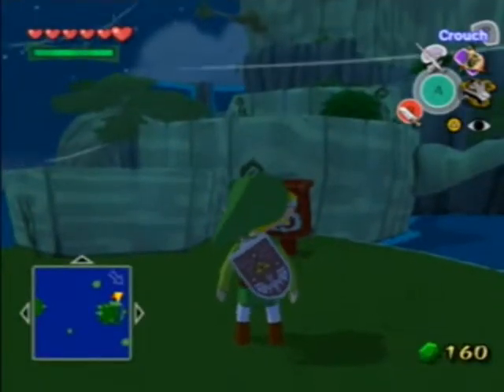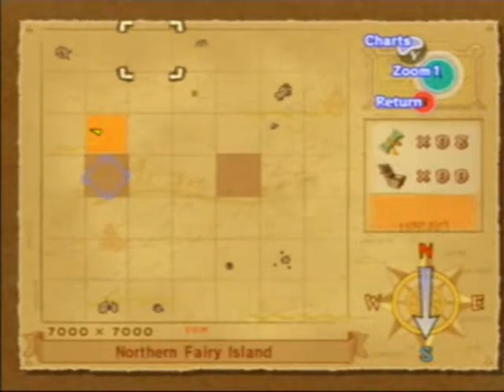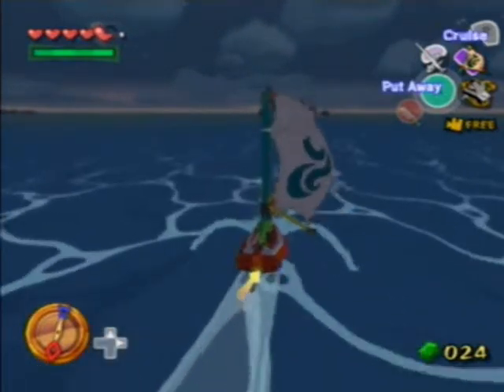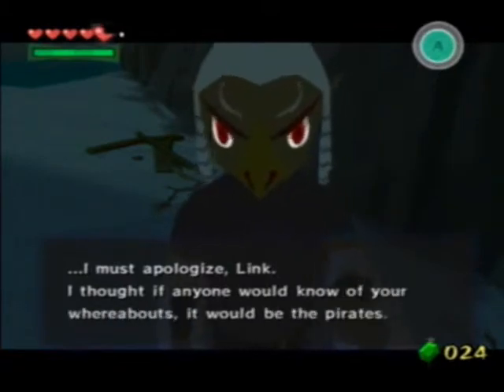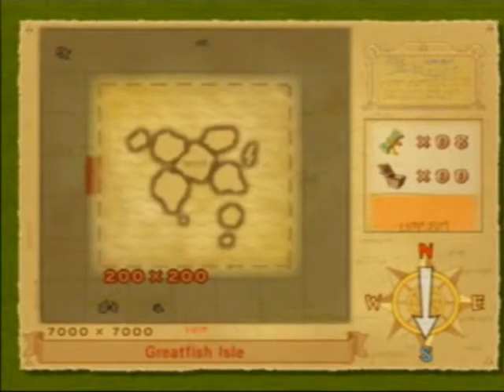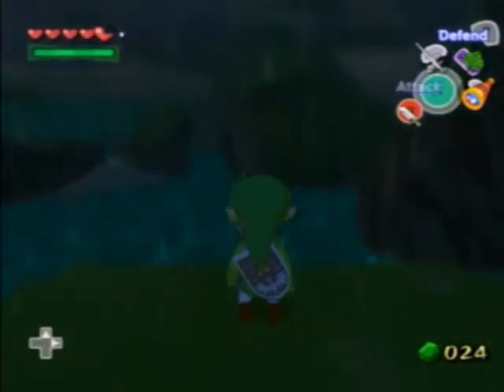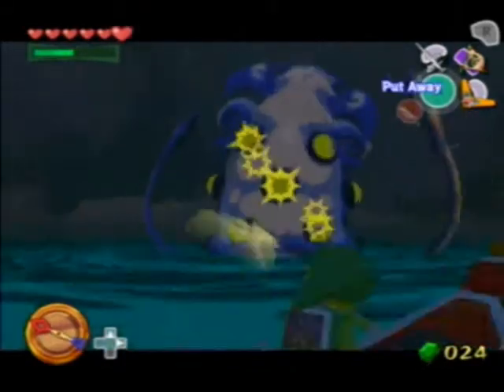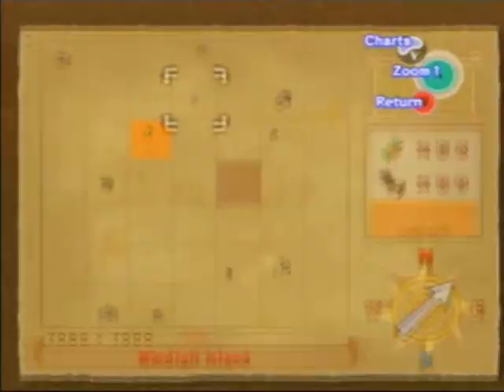Let's Play #1 - Zelda: The Wind Waker Part 16: Reavealing the Squares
We unlock all but one of the areas on our map, fight a crazy monster, and learn about Jabun's whereabouts!